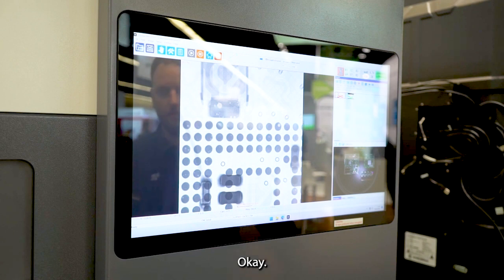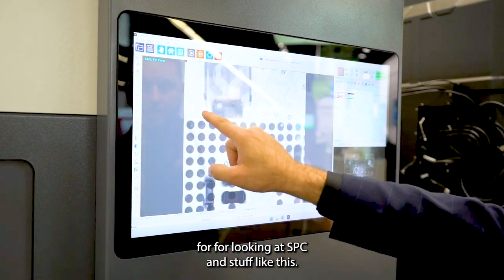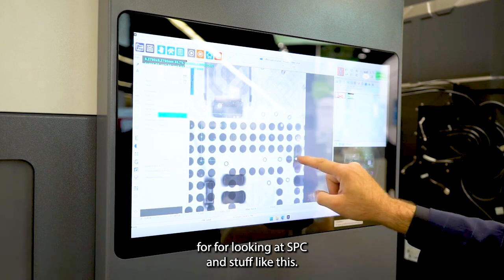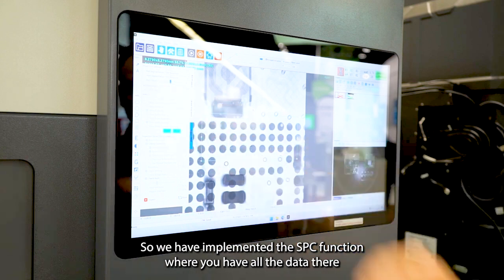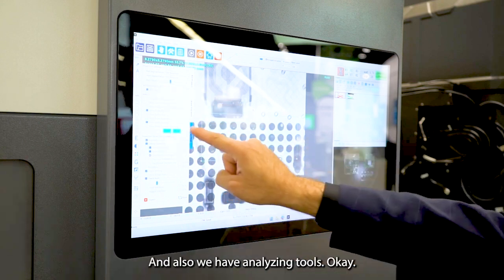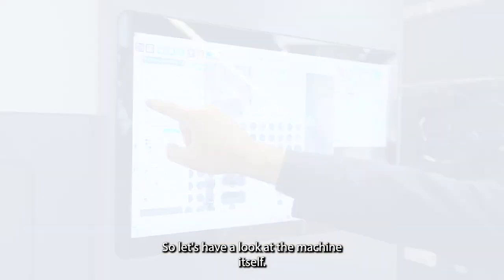SCIENSCOPE Launches Xspection 3000 in EU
Thank you to everyone who visited us at SMT Connect. We appreciate your support and the time you took to see us.  Here is our European sales manager with a brief recap of the event.

We look forward to Productronica and hope to have the pleasure of your presence there, where we will showcase the latest developments from Scienscope.